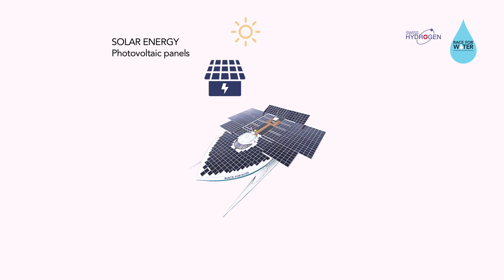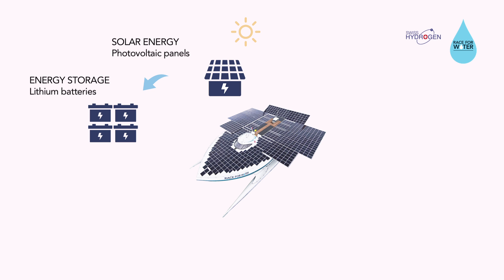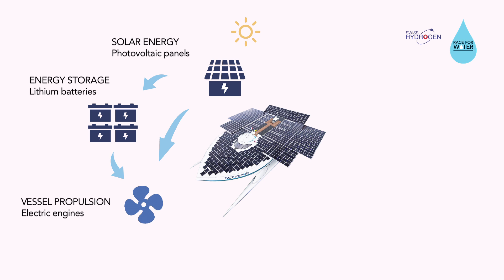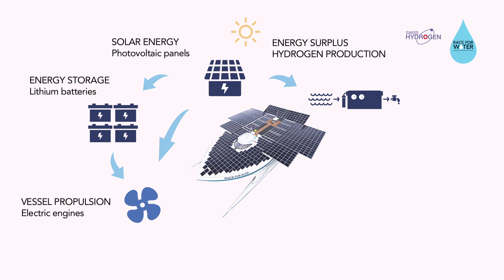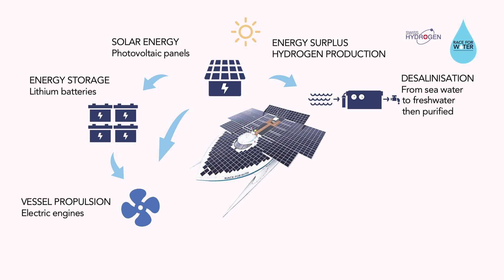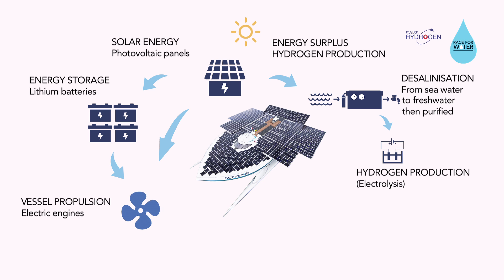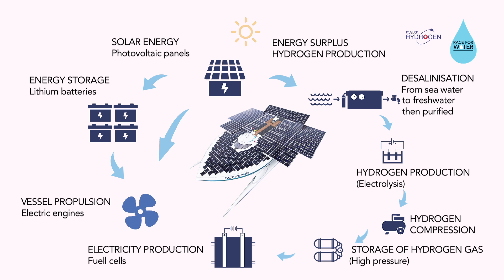Revolutionary solar hydrogen technology on Race for Water vessel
Race for Water continues its quest for self-sufficiency thanks to a
new hydrogen system.
The catamaran, Race for Water, will be equipped with an innovative hydrogen system, which will
quadruple its self-sufficiency on the next Odyssey (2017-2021), thanks to the expertise of its partner,
Swiss Hydrogen. A pioneering vessel, designed specifically for scientific research, and a unique
platform to raise awareness about ocean conservation, the Race for Water catamaran is also showcasing
energy transition.

Free of press rights.
Copyright : Race for Water / Swiss Hydrogen